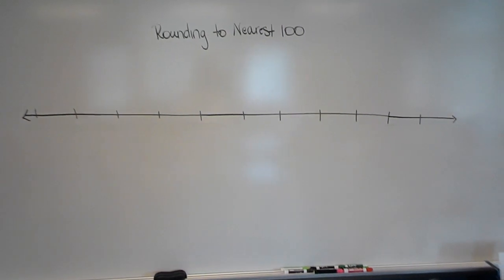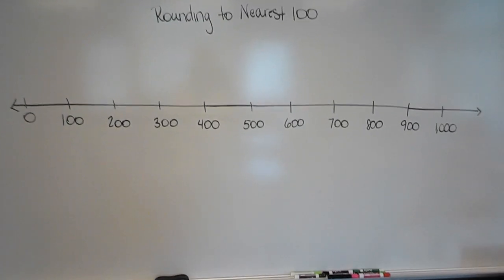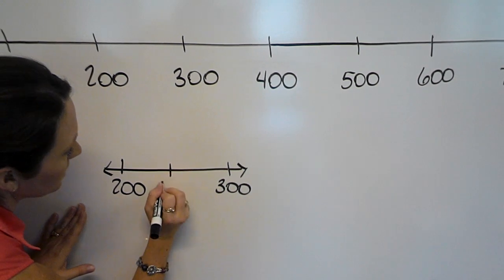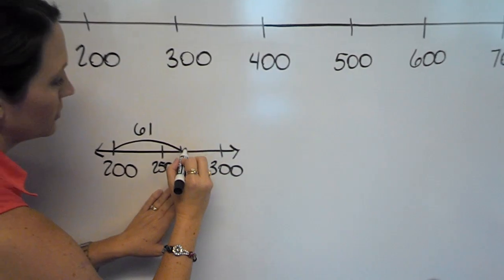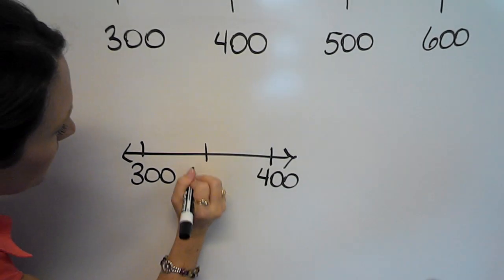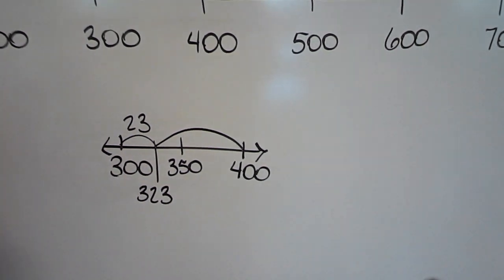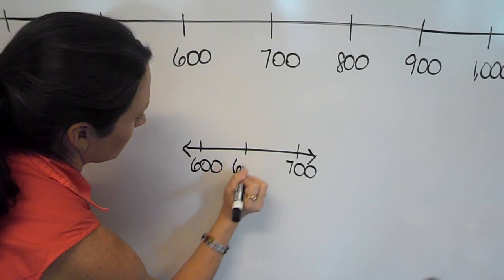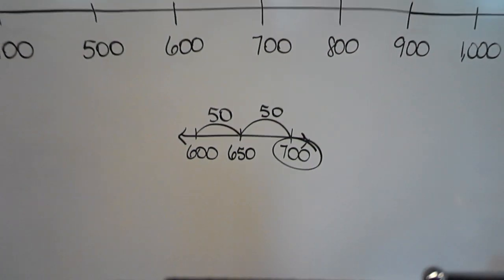rounding to the nearest 100 using a number line